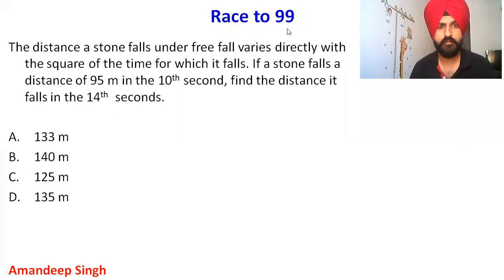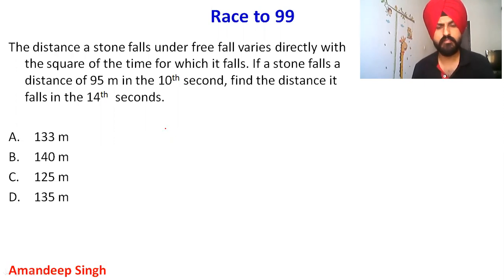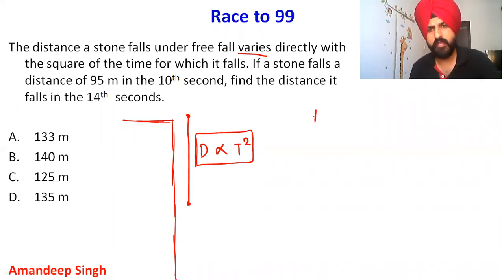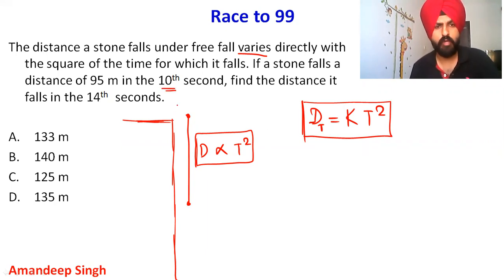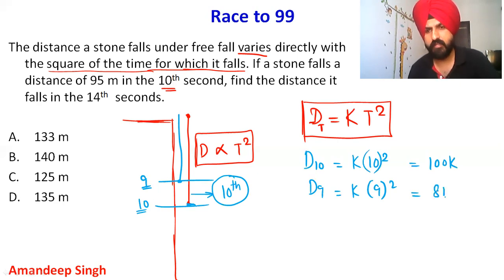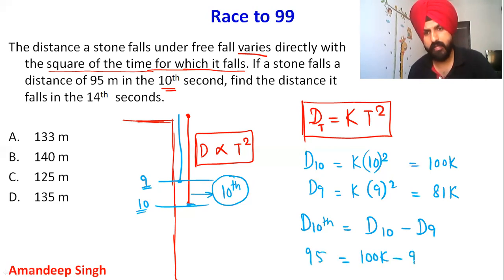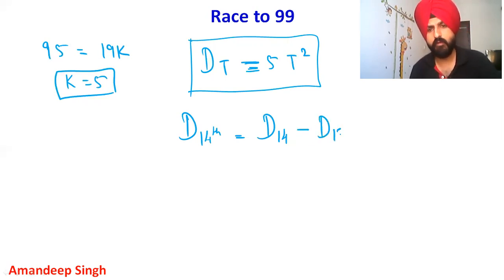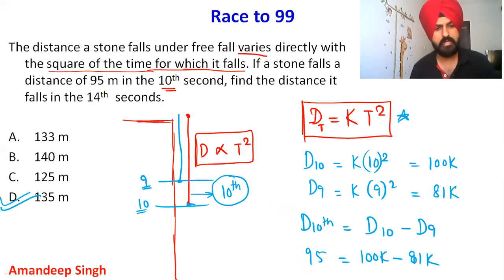#4 Must Solve Question on Variations for CAT, GRE, GMAT, IPM, SSC Bank PO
These online lectures will be very helpful to those who are preparing for CAT, XAT, IIFT, SNAP, NMAT, CLAT, IPMAT, CUET, MAHCET, MHCET, TISS, CMAT, MAT, Campus Placement and other Aptitude exams
Playlist link of all topics